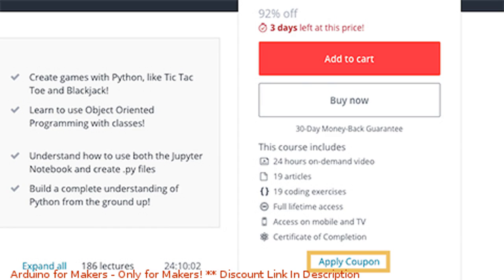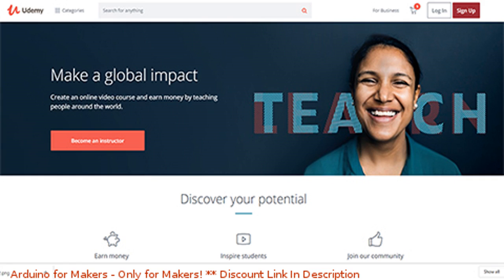Arduino for Makers - Only for Makers! coupon - udemy discount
Arduino for Makers - Only for Makers! discount

Price: $94.99

Take your Arduino skills to the next level by building a remote controlled self-stabilizing robot